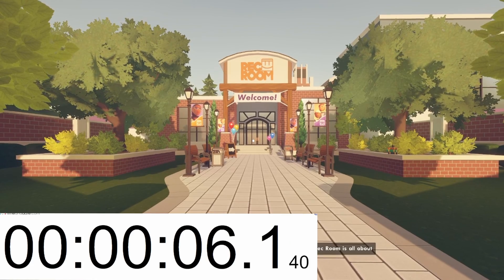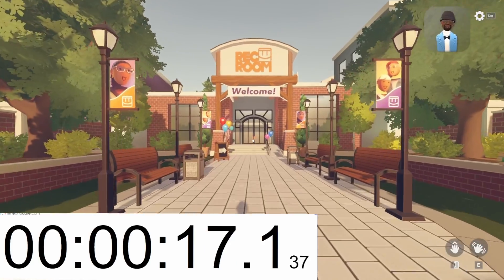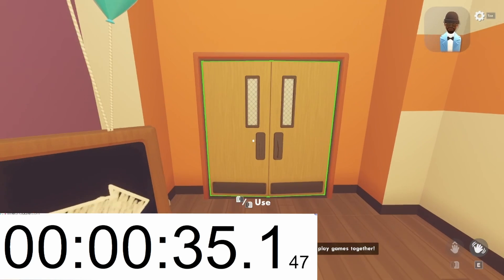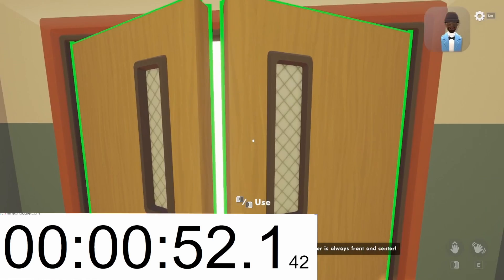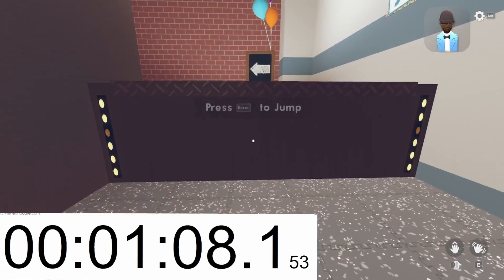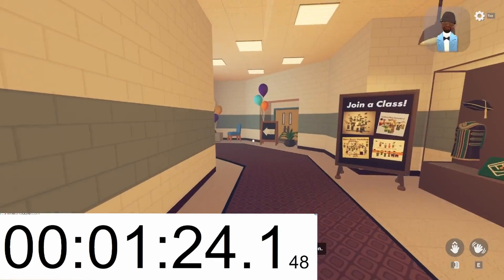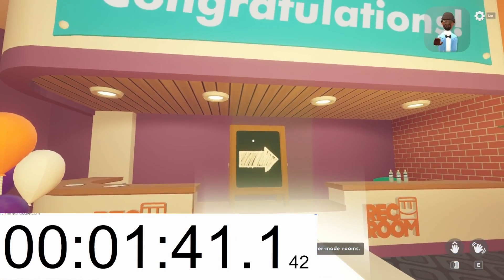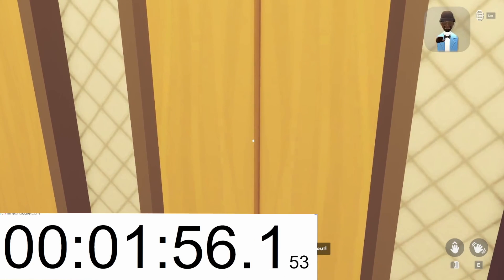Rec Room Orientation Speedrun - 20/12/2021 - 1:59.783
I speedrun orientation for some reason